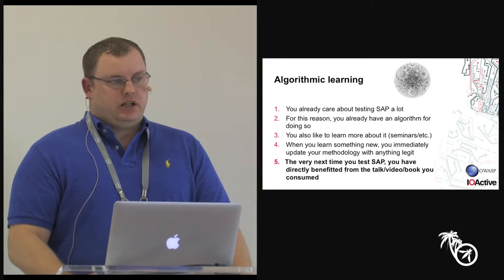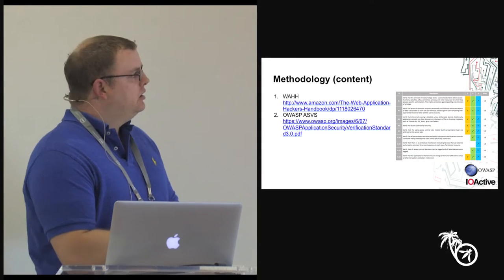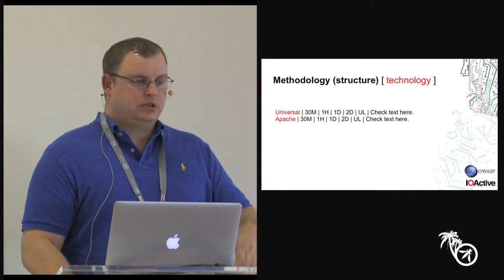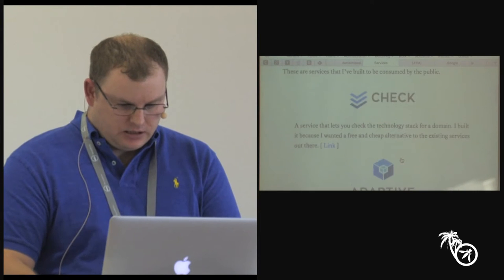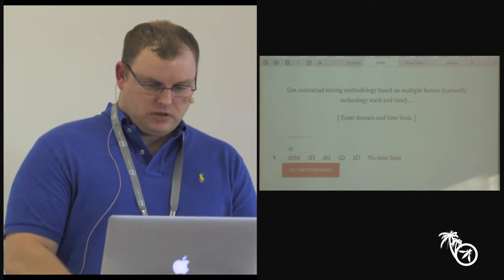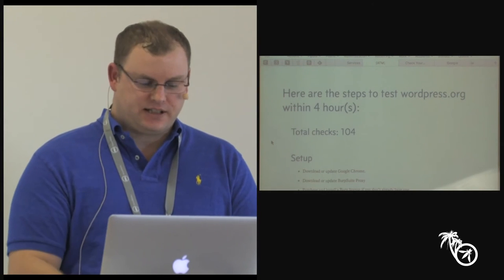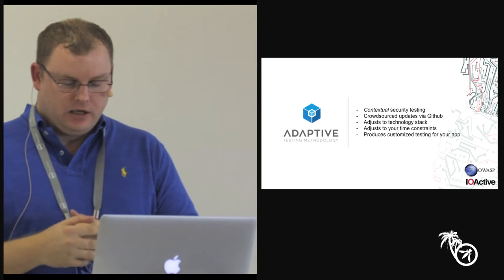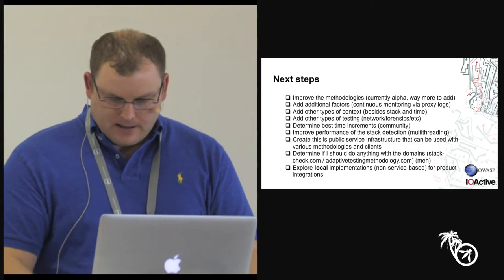Adaptive Testing Methodology: Crowdsourced Testing... - Daniel Miessler - AppSec Ca 2016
Adaptive Testing Methodology: Crowdsourced Testing Methodology Customized to the Target Stack

Testing methodology is a sore subject for most pentesters. Everyone has their own way to do things, and 3 people testing the same thing often end up with different results—especially when constrained for time.

The ASTM project has two goals: 1) allow testers to consistently find the best vulnerabilities in the shortest amount of time, and 2) provide a framework for community improvement of the methodologies.

ASTM combines a time restraint with a quick technology detection step to build a customized testing methodology for that specific website given how much time you have to test it.

IOActive
Director of Client Advisory Services
Daniel Miessler is a Director of Client Advisory Services with IOActive, based out of San Francisco, California. Daniel has 15 years of experience in information security with a focus on web, mobile, and IoT, and is a project leader for the OWASP IoT and OWASP Mobile Top Ten projects. In his spare time, he enjoys reading, writing, programming, and table tennis.